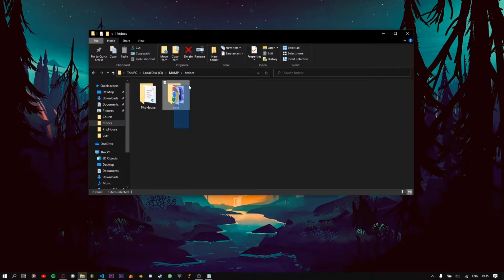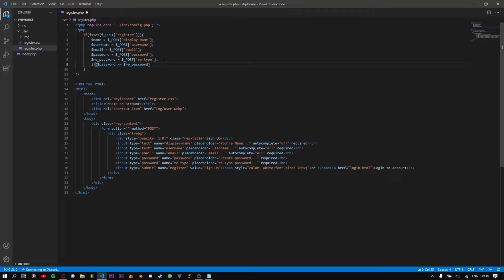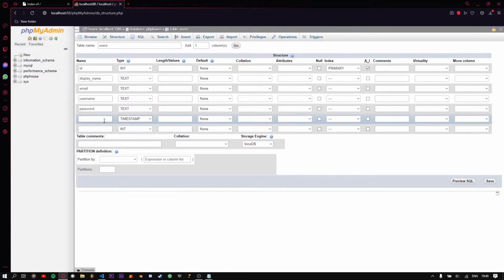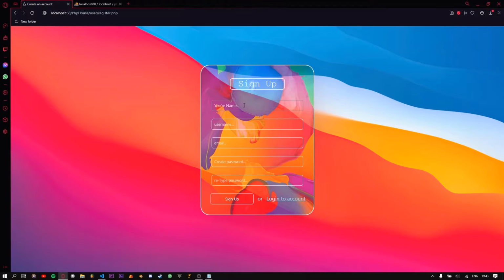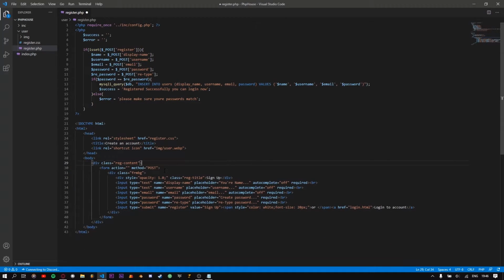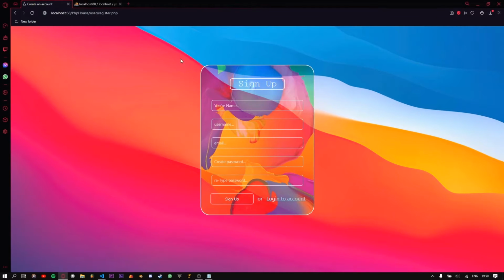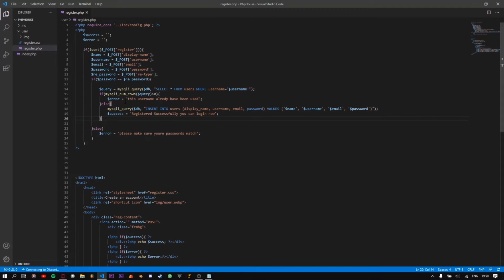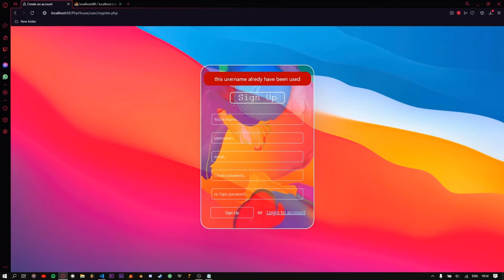How to make register system using PHP&MySql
Hi guys, in this tutorial I'm gonna make a register system/Form using Php and SQL ~ it's so easy I hope you enjoy this video, and if you are please like and subscribe I seriously need your help. and if you have any problem or suggestion you can comment down below

Php
SQL
register
signup
signup form
register form
register system
signup system
Html form
PHP my admin
my SQL
code
coding
programming
web design
web designer
Web